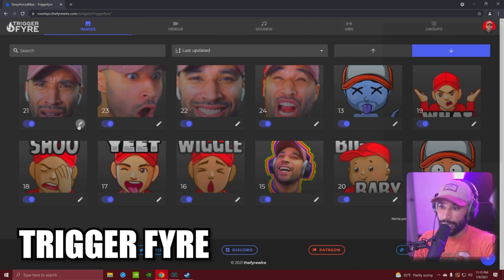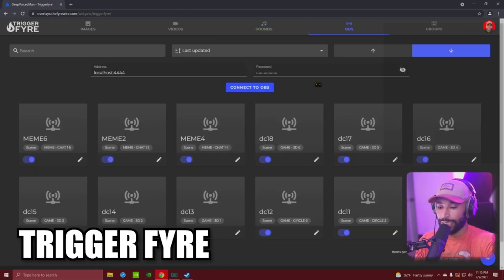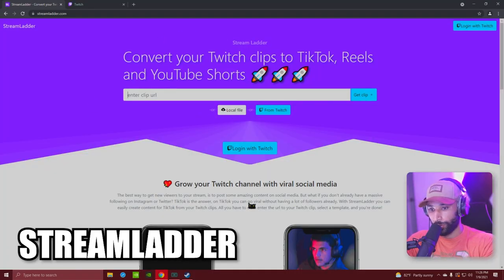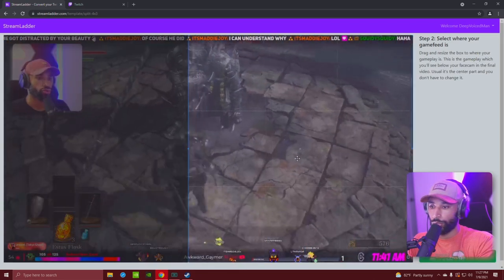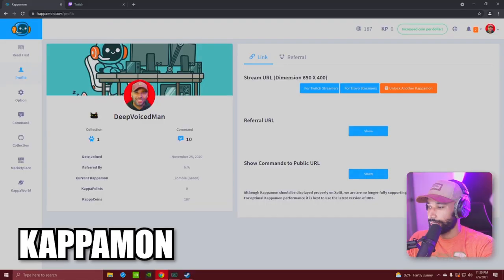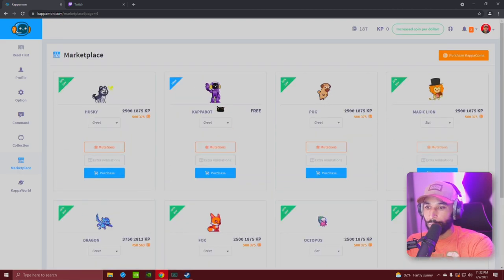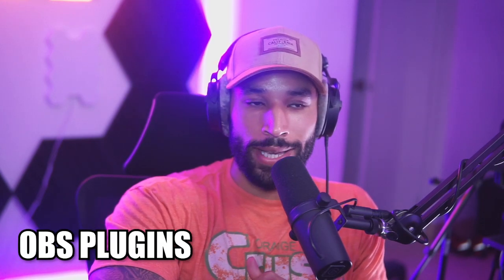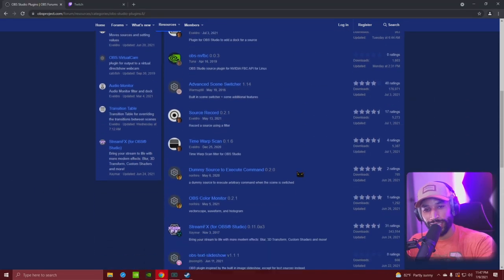10 FREE Tools YOU Should be Using for Twitch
These are the Top 10 FREE Tools You Should be Using for Twitch.

I have a Series of videos I will be doing to jump start your twitch career. I'll be giving some twitch tips I've learned throughout the years. So I hope you learn something of value. If you have anything specifically you want to know about Twitch just let me know! always glad to help out.

What I Stream With 🔥🔥🔥